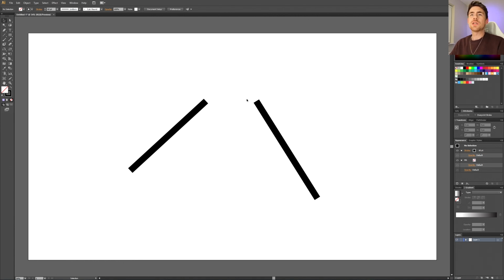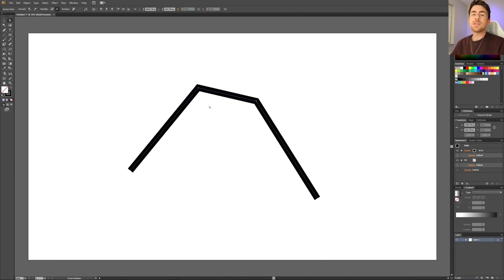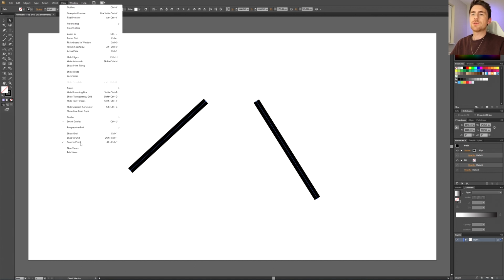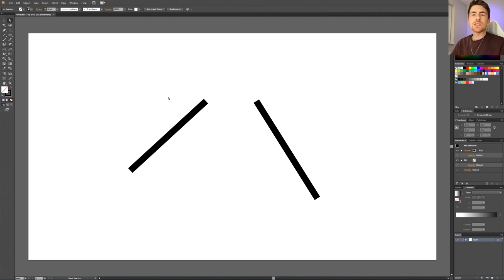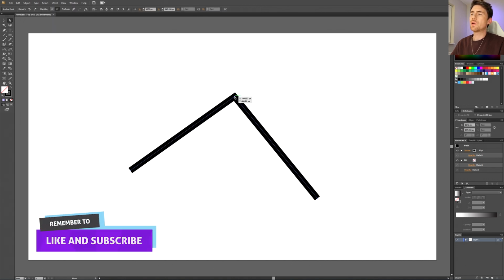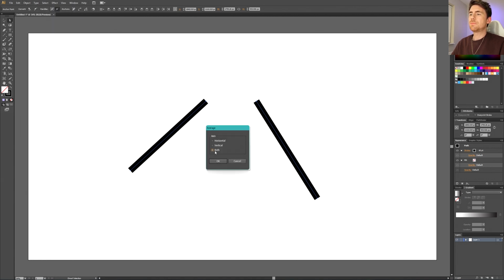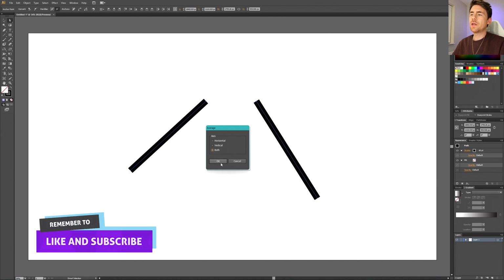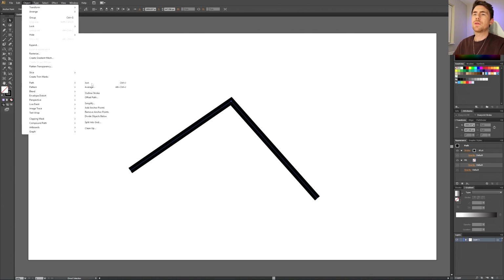How To Join Paths In Adobe Illustrator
Different ways to join paths and anchorpoints to each other.

Here is a few ways to join paths and anchorpoints using pentool, join, and average feature.

📒 Notes 📒

CTRL = Command
ALT = Option